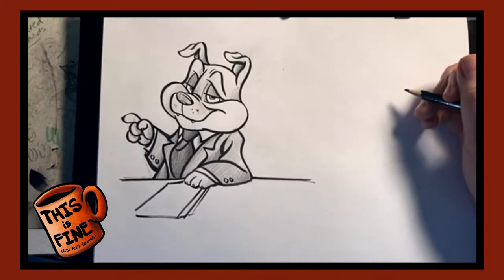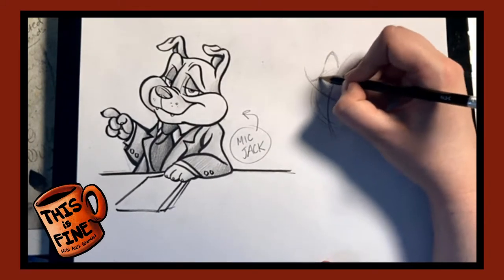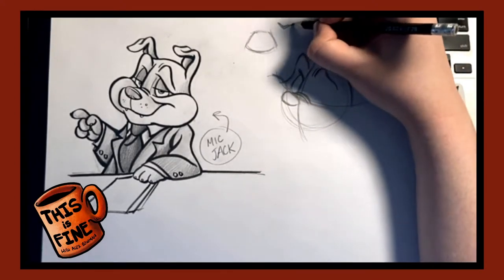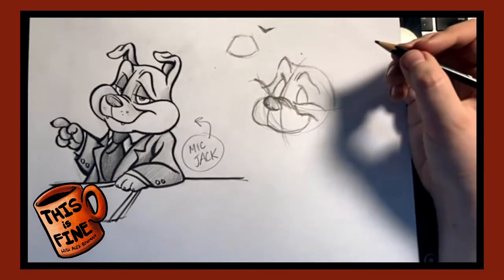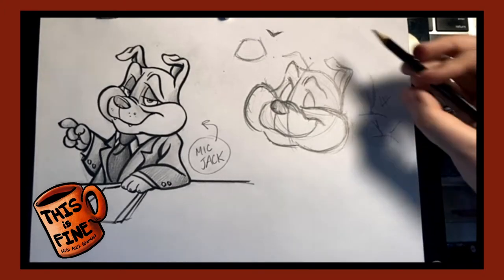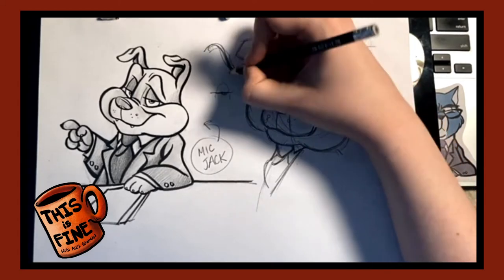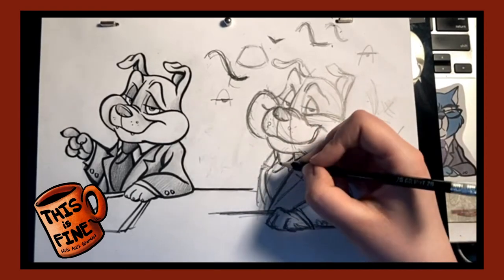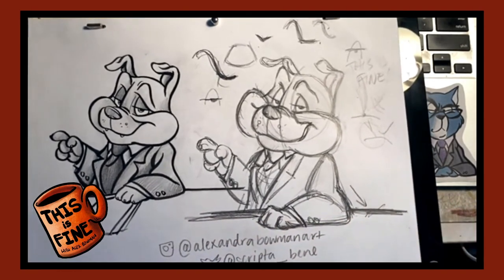ART TUTORIAL: How To Draw Mic Jack (The Hilltop Show's Mascot)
Learn how to draw a late-night host bulldog... specifically, Mic Jack, our mascot!

This art tutorial is from Episode 2 of Alex's show on Sourcestream, "This Is Fine!" Tune in every Tuesday at 7 PM EST to watch live and request tutorials!

Alex is the political cartoonist for The Lincoln Project and Our Daily Planet. Follow her on social media!